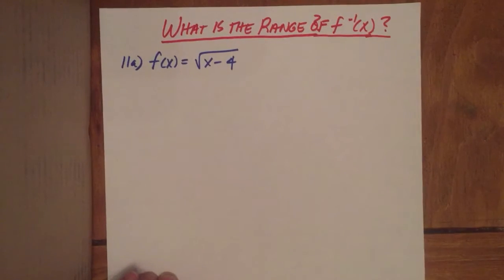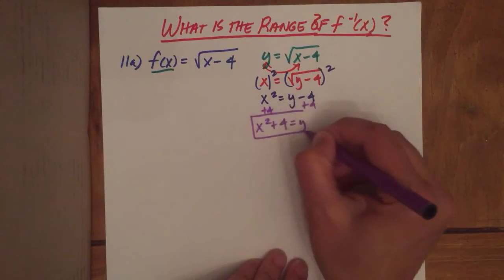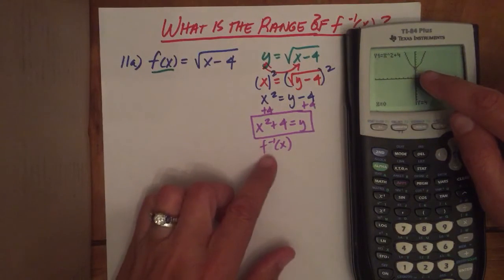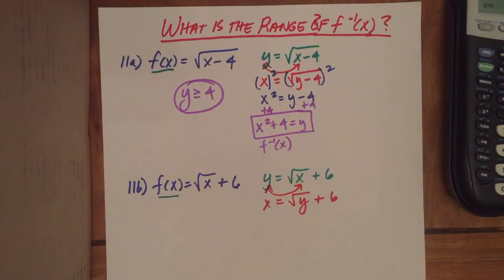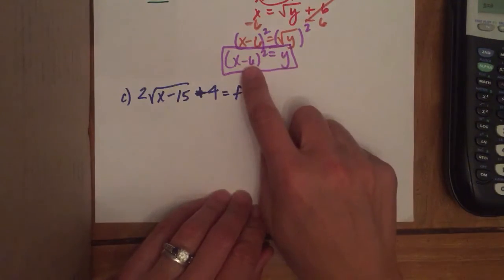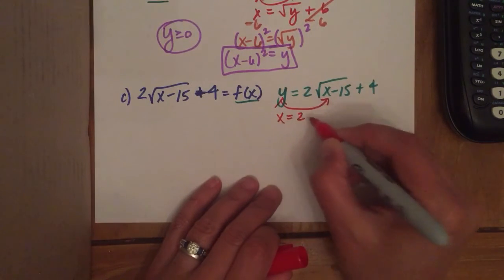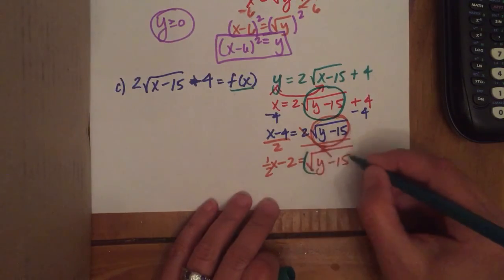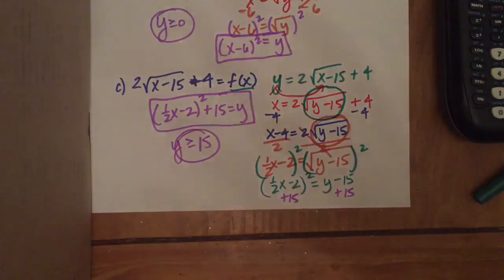CFA Review #2: Inverses & Radical Functions 11a-c